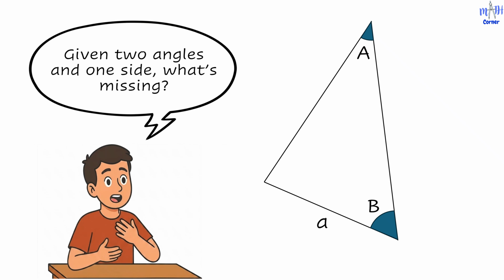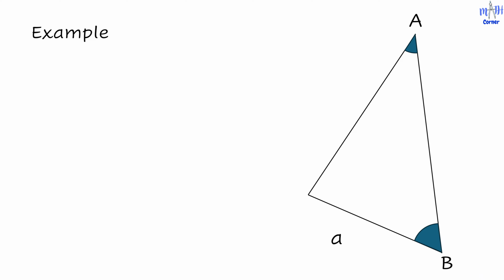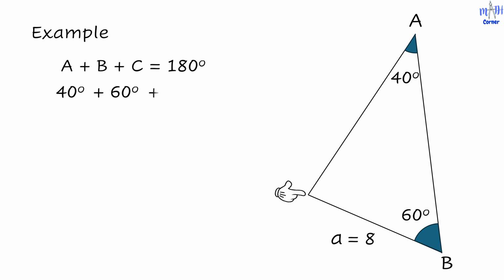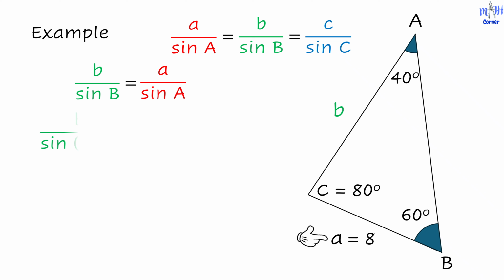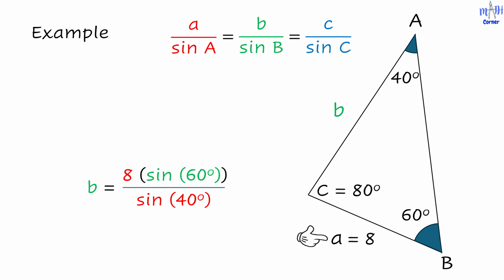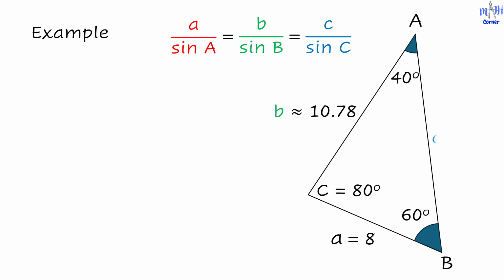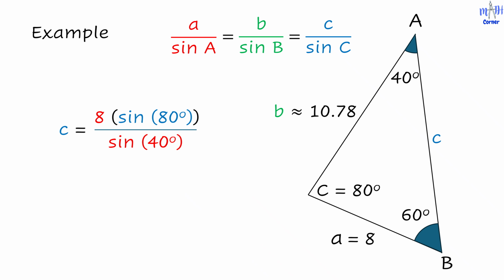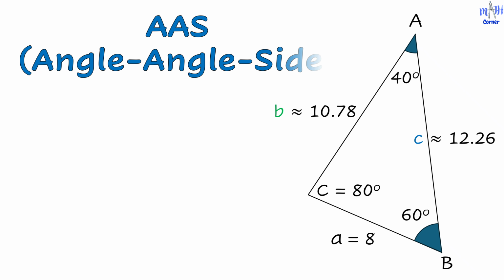Solving AAS Triangles Using the Law of Sines (Step-by-Step)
In this video, you will learn how to solve AAS triangle problems using the Law of Sines.

AAS stands for Angle–Angle–Side, which means we are given two angles and a non-included side of a triangle. In this video, we will find the missing sides and angles step by step using the Law of Sines.

We will cover:
• What AAS means in triangle problems
• How to identify AAS correctly
• How to apply the Law of Sines
• Step-by-step solution of an AAS triangle

By the end of this video, you will be able to confidently solve AAS triangles using the Law of Sines.

This video is part of our Law of Sines series. Be sure to check out the previous lessons on introduction and ASA cases.

Math Corner
math corner
mathcorner